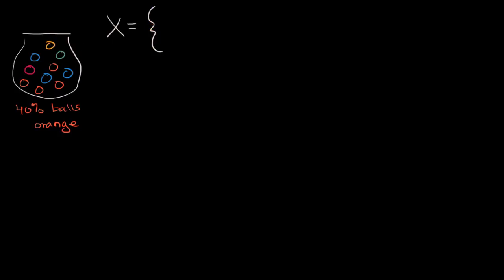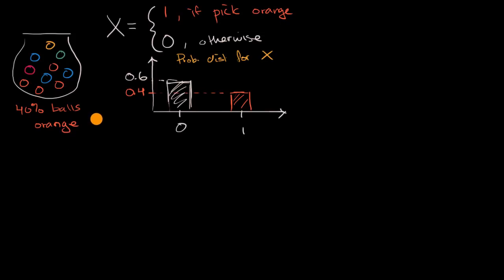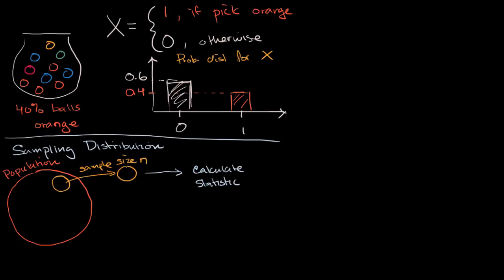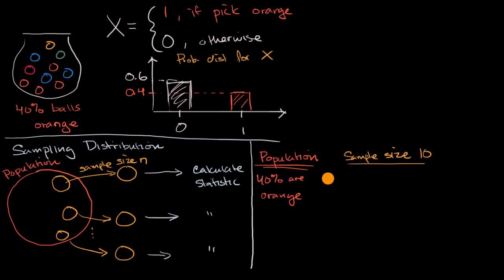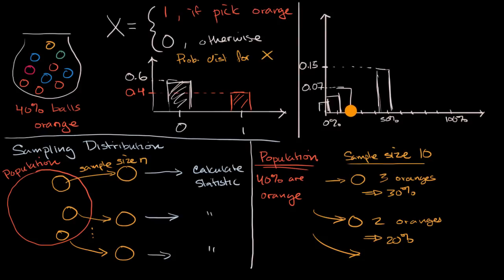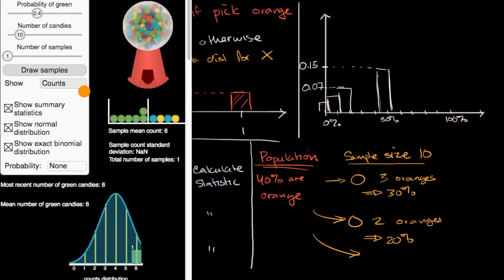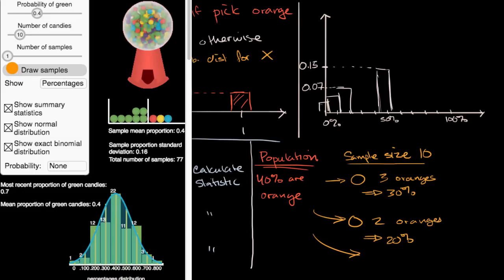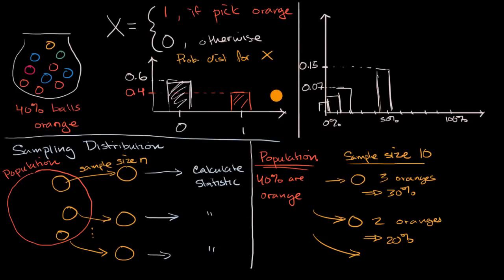Introduction to sampling distributions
Courses on Khan Academy are always 100% free. Start practicing—and saving your progress—now